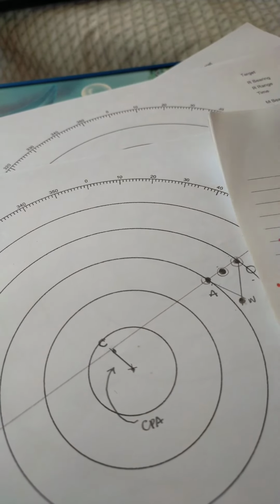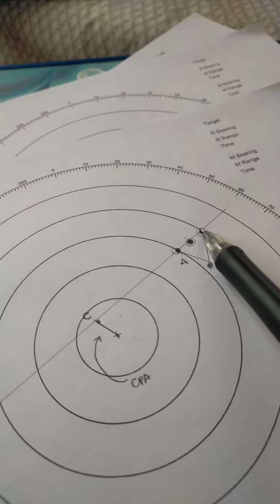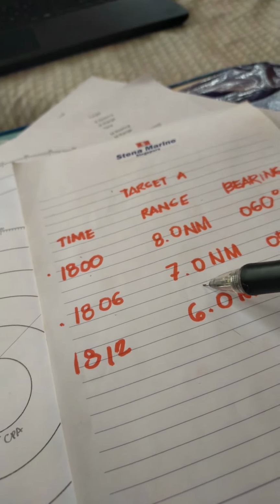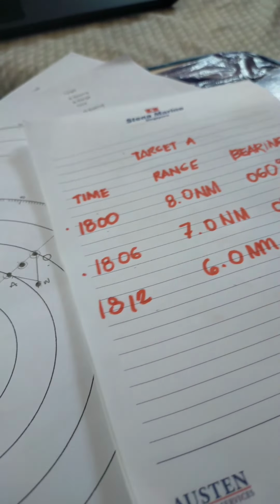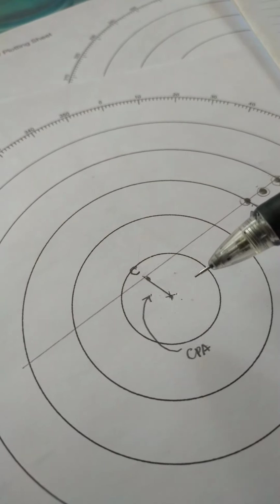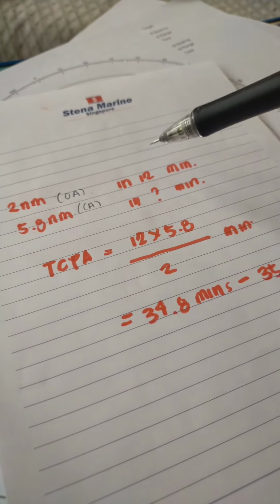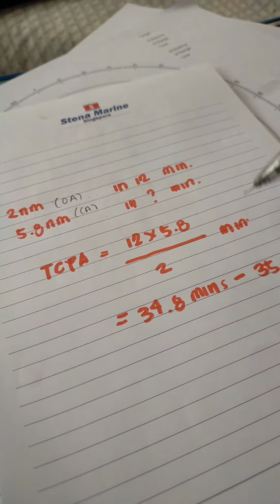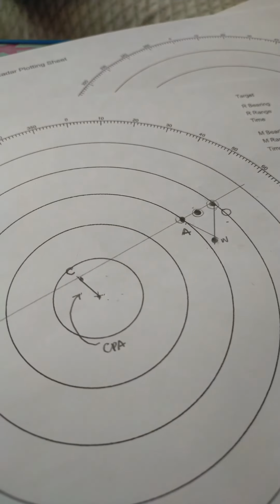MTEC: Radar Plotting by Jan Christopher Mueblas